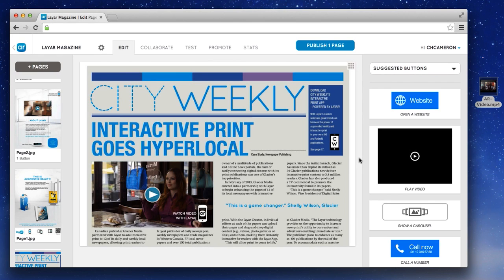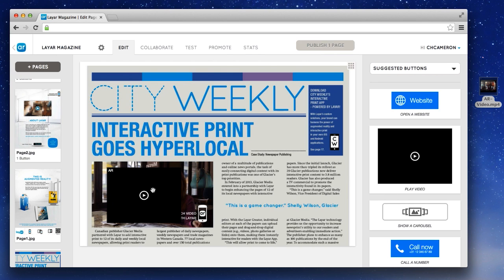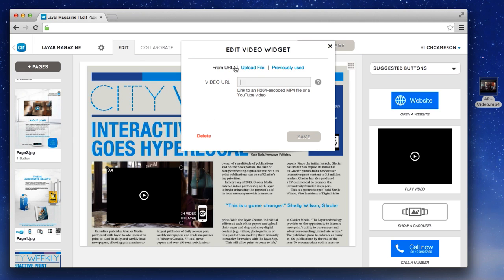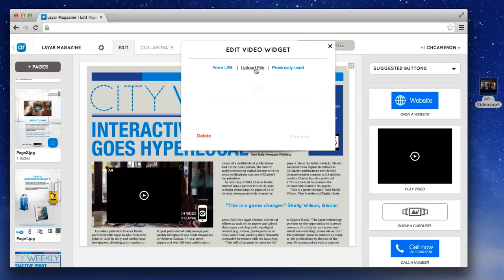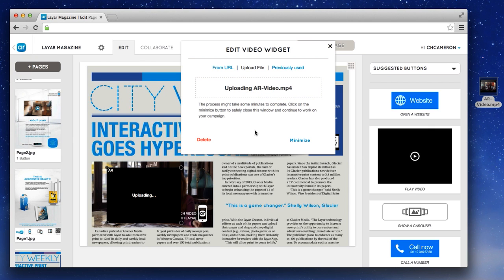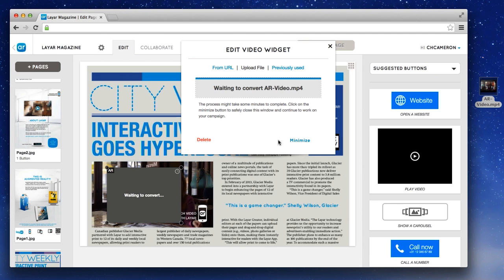Layar – How To Use Video Hosting in the Layar Creator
Get a quick overview of the new Video Hosting feature in the Layar Creator